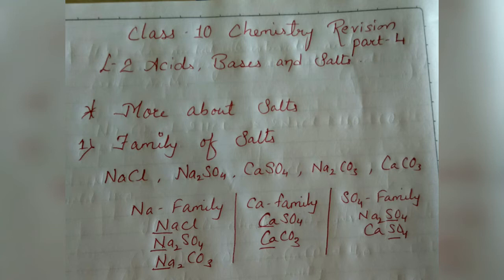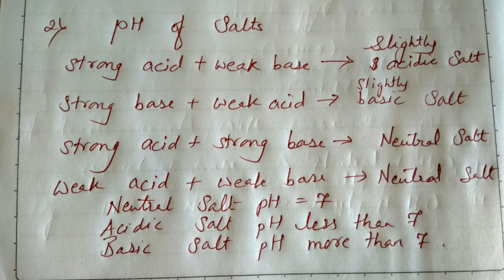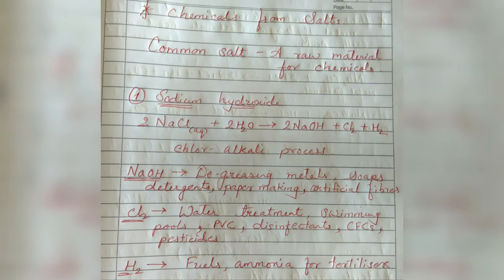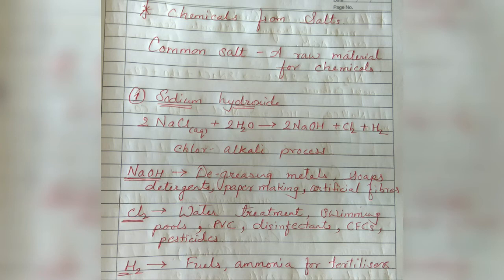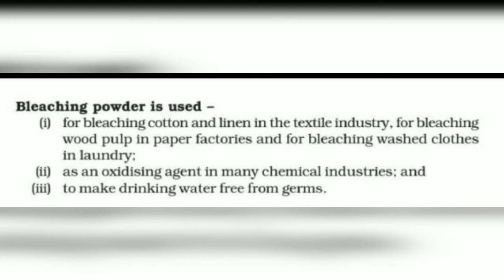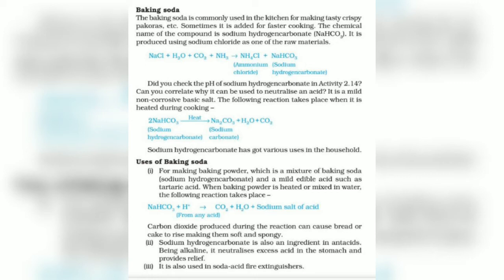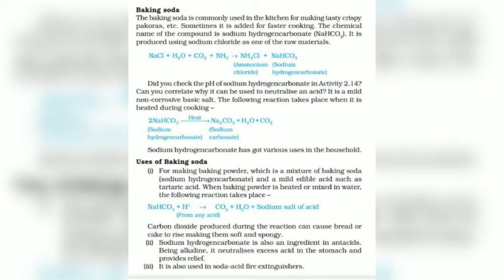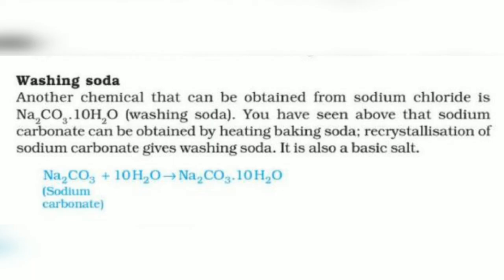Class10 Chemistry. L-2. Revision-4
More about salts